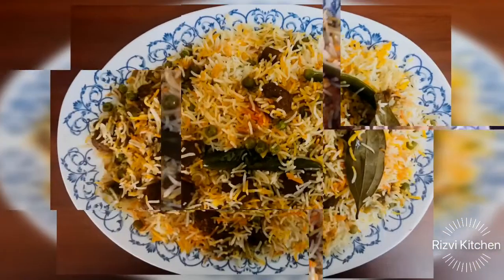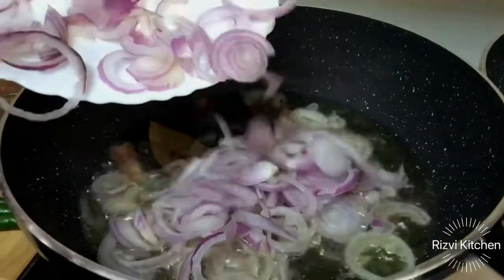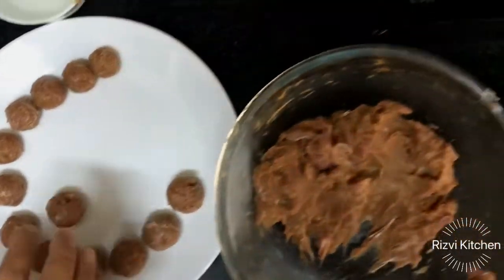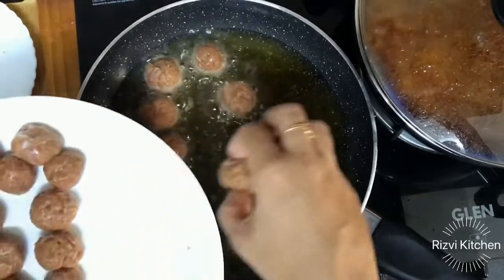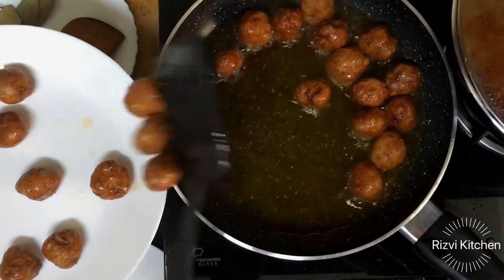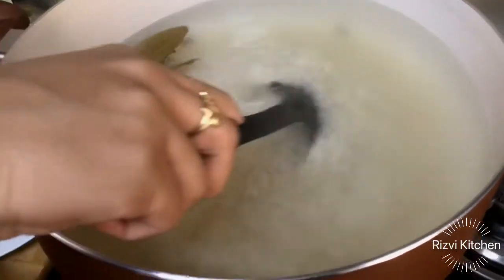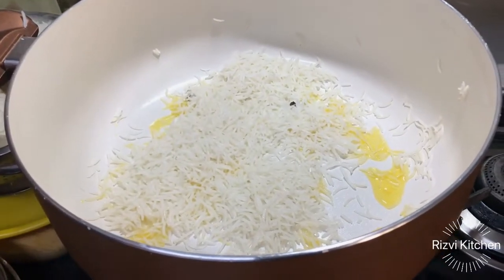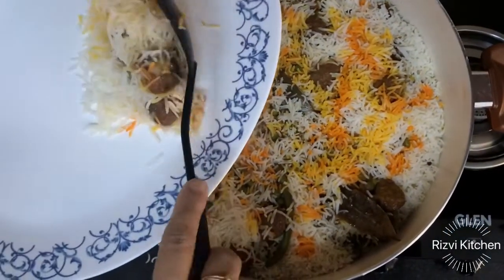Kofta Biryani | Kofta Matar Pulao | Mutton Kofta Biryani | Biryani Recipes | Rizvi Kitchen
Kofta Biryani OR Kofta Matar Pulao 🤗🤗

Ingredients:

For Kofta:
Mutton Minced: 1/2 kg
Roasted Gram Flour: 2 tablespoon
Ginger Garlic Paste: 1 tspoon
Onion Paste: 2 tspoon
Salt: to- taste
Red Chilli: 1/2 tspoon
Coriander Powder: 1/2 tspoon
Garam Masala: 1/2 tspoon
Cumin Powder: 1/2 tspoon

For Korma:

Matar: 1/2 kg
Oil: 4 tablespoon
Sliced Onions: 2
Onion Paste: 3 mdm
Ginger Garlic Paste: 3 tablespoon
Bay Leaf: 2
Cloves: 2-3
Cinnamon Stick: 1 inch
Black Cardamom: 2
Red Chilli: 1 tablespoon
Coriander Powder: 1 tablespoon
Garam Masala: 1 tablespoon
Cumin Powder: 1 tablespoon

For Biryani:

Rice: 1 kg (soaked 1 hr)
Cloves: 15-16
Bay Leaf: 3
Salt: 5 tspoon
Biryani Color: 1/2 tspoon(mix wid milk)

farheen_shahnawaz
Gmail: